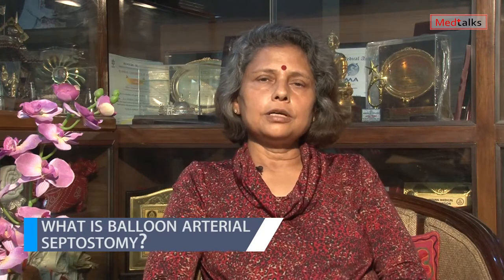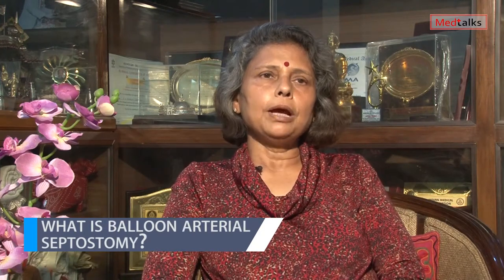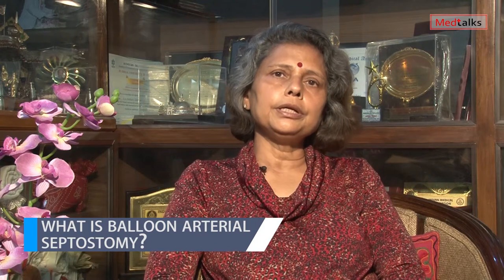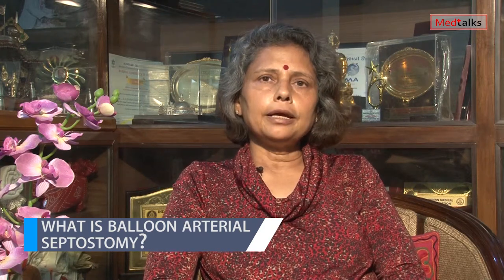Dr Smita Mishra - What is balloon arterial septostomy?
In this video, Dr. Smita Mishra, Associate Director, Paediatric Cardiologist, Jaypee Hospital, Noida will explain about balloon arterial septostomy. The balloon arterial septostomy done for TGA babies to create an ASD and systemic and pulmonary blood can be mixed and a saturation in the body can be achieved up to 60 – 70 %.